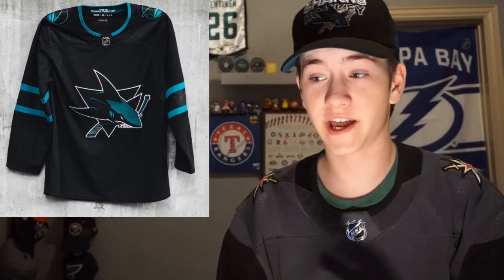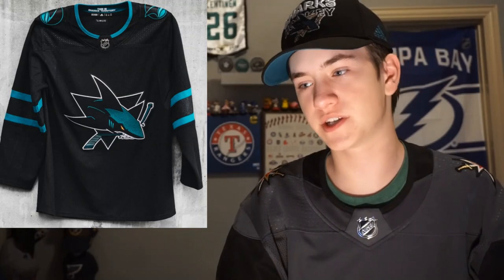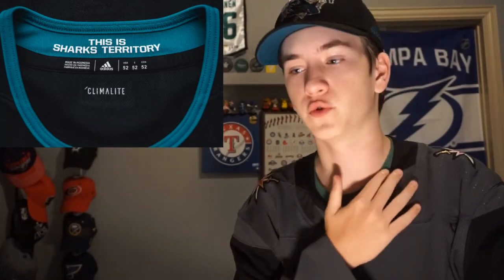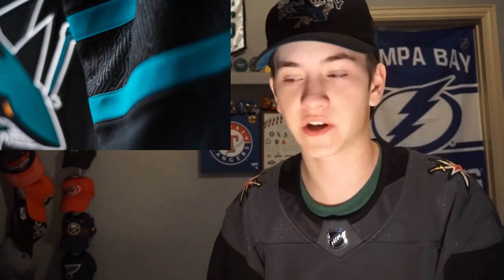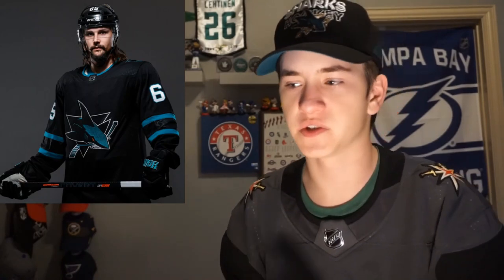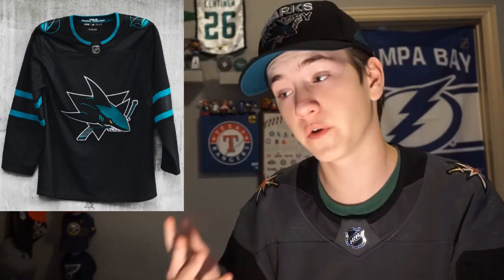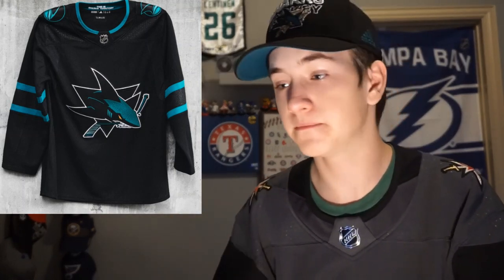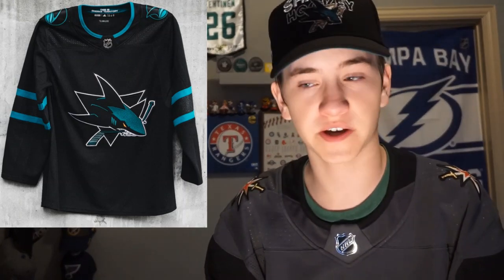San Jose Sharks Reveal NEW 3rd Jersey! - NHL Jersey Review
Hello Guys Welcome Back! Today I Discuss San Jose Sharks' NEWLY revealed NHL Adidas "Stealth" 3rd Jersey!